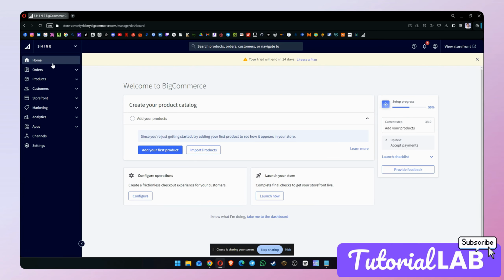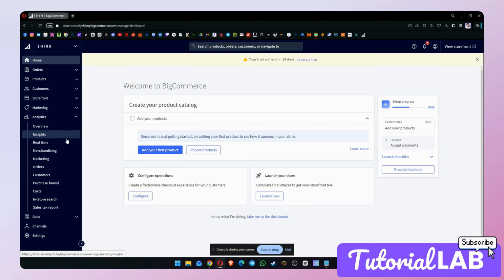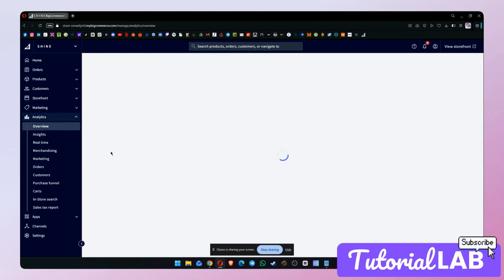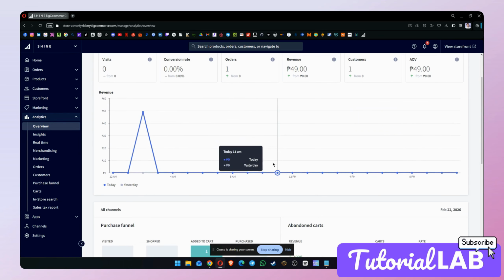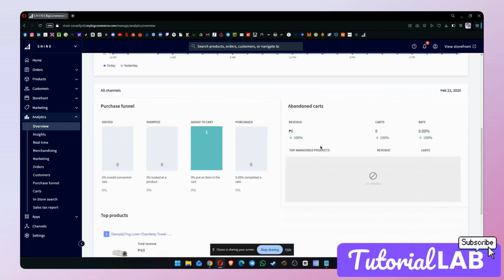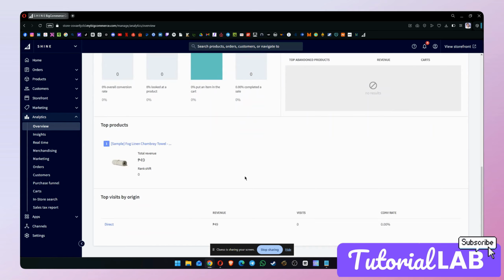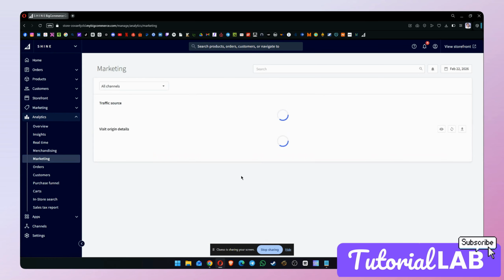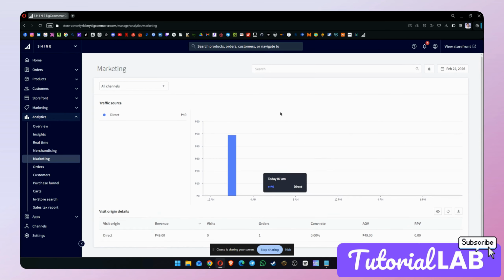How To Find All Visitor Details In Bigcommerce (Step By Step)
How To Find All Visitor Details In Bigcommerce

Hello everyone! Want to learn more about who’s visiting your store? In this guide, “How To Find All Visitor Details In BigCommerce”, I’ll walk you step by step through tracking and accessing visitor information in your BigCommerce store. If you’ve been searching for “track visitor details in BigCommerce” or “BigCommerce visitor data,” this beginner-friendly explanation will help you get started the right way.

You’ll learn how to use BigCommerce analytics and reporting tools to see visitor activity, including page visits, order history, and engagement patterns. I’ll also show how to filter and export data so you can better understand customer behavior and optimize your marketing strategies.

By the end of this guide, you’ll understand how to find visitor details in BigCommerce, use data insights to improve your store, and make informed decisions to boost sales and engagement.